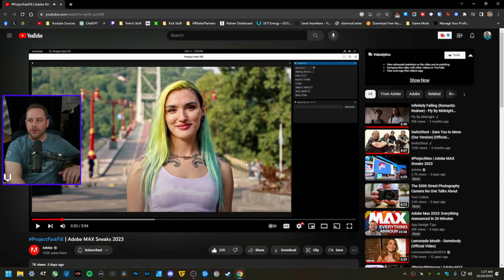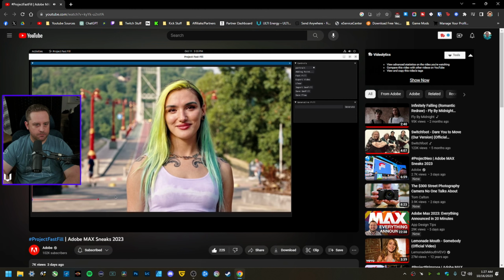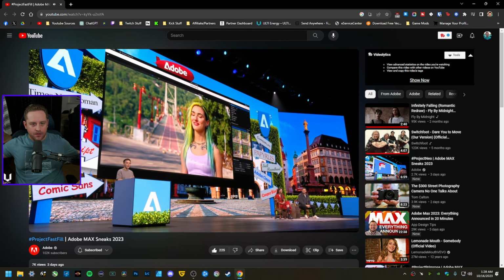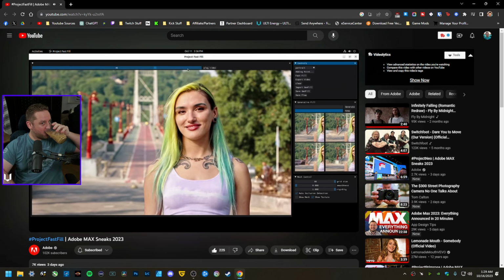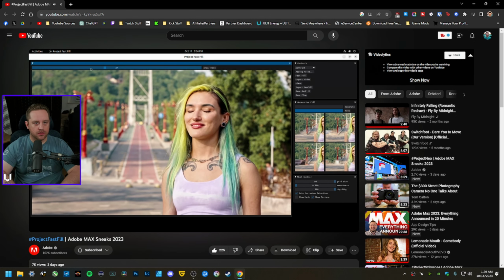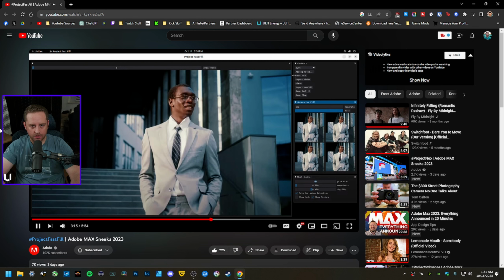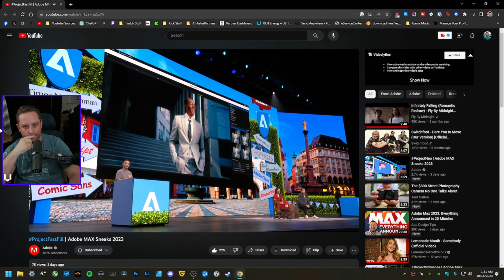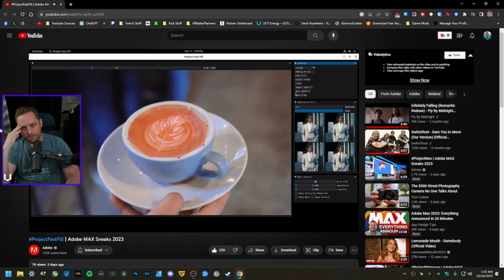Adobe Is CHANGING THE GAME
I use Generative Fill in photoshop a lot of remove things in my photos. The fact that I now do the same in video is absolutely mind blowing to me!